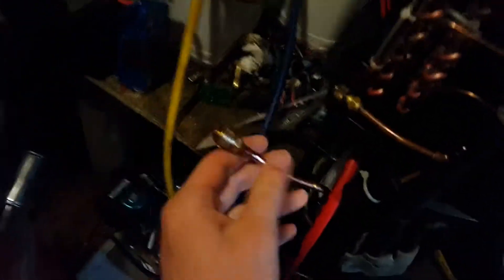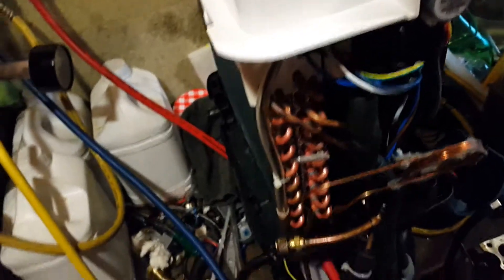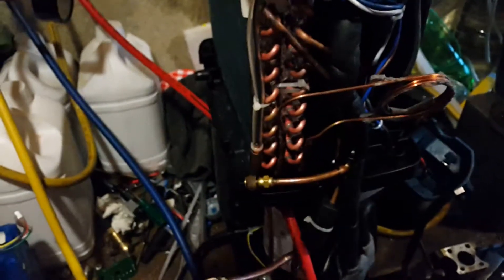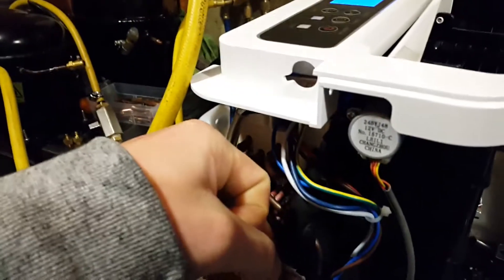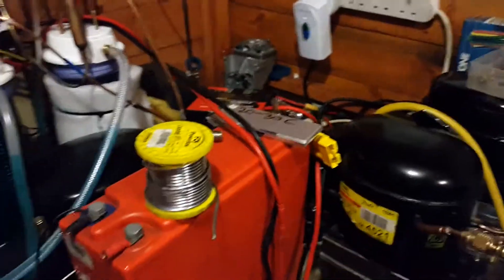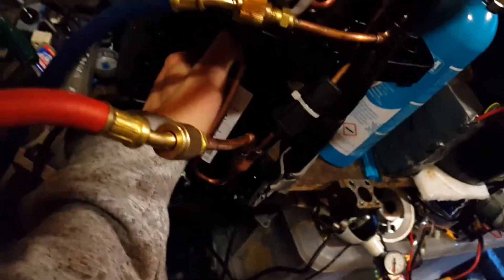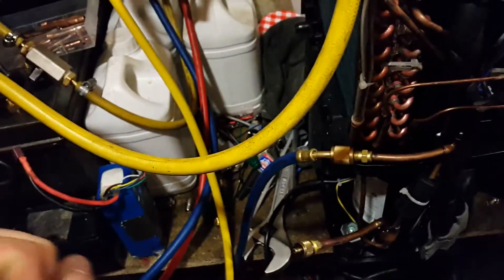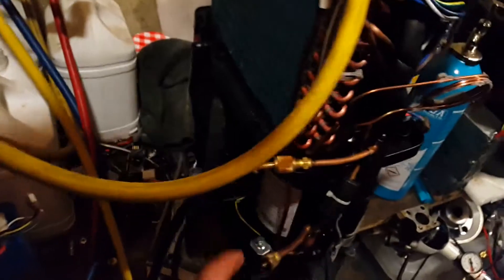R290 Propane Dehumidifier Fail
The dehumidifier will be converted to an air conditioner but before doing so, I added service valves and changed refrigerants. Doesn't work as good but I'm surprised it did work.